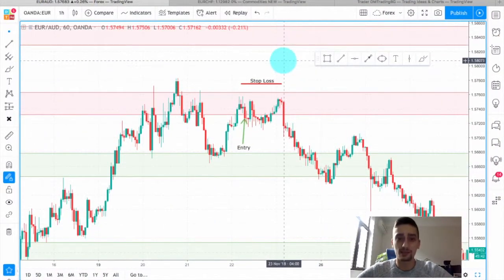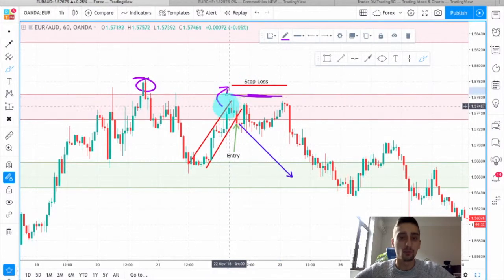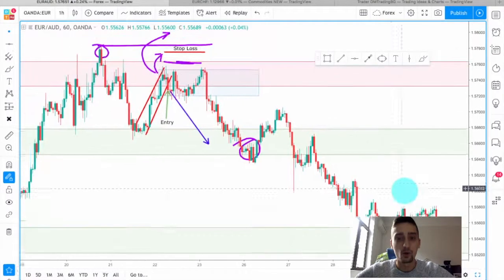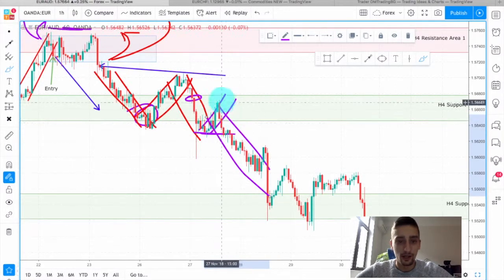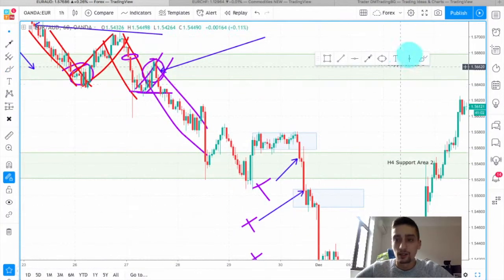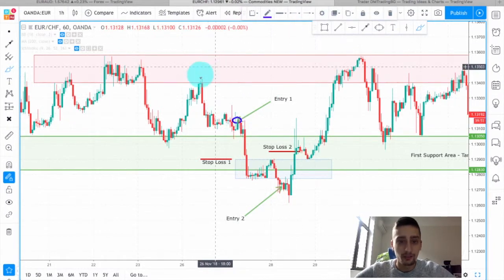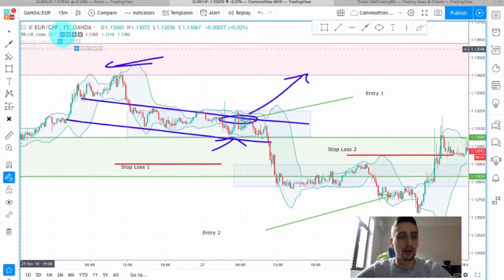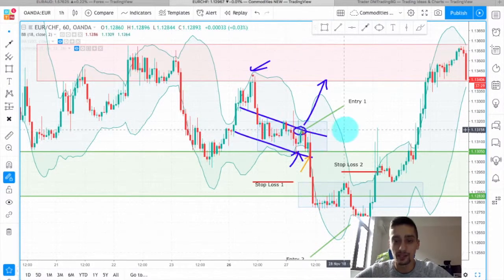Why you should analyse your past trades?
And here is the trade dissection video I promised you in yesterdays' recap. I take a look at the 3 live signals, which I shared with you based on the EUR/AUD and EUR/CHF trading plans, how they developed, I analyze my mistakes thoroughly and also show you a few methods to define how good is your trade and to better understand what happened with it. Try to always analyze your past trades, especially the ones that did not work out in order to become better and minimize your losses and maximize your profits! I hope my mistakes are a valuable lesson to you as they are to me.